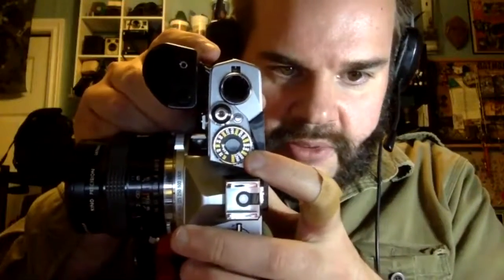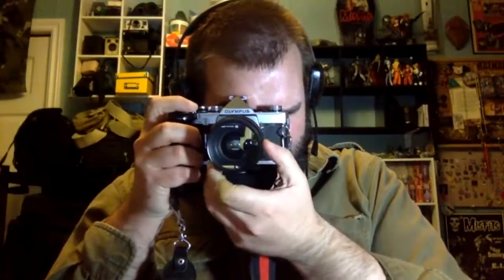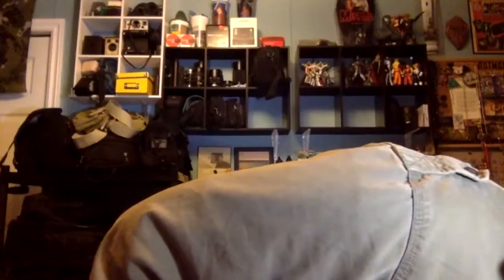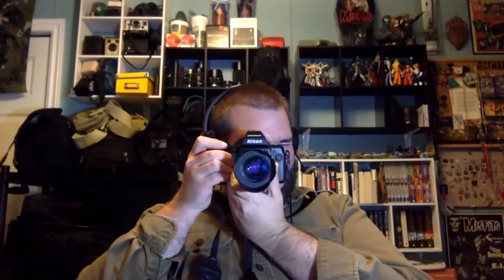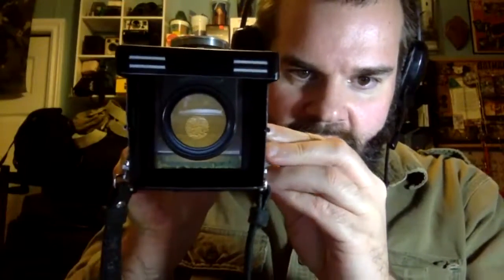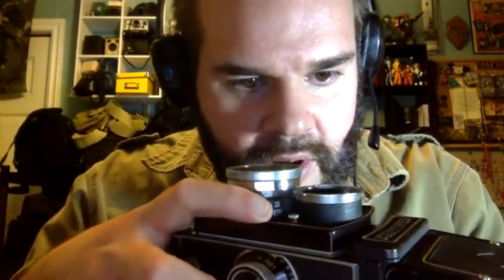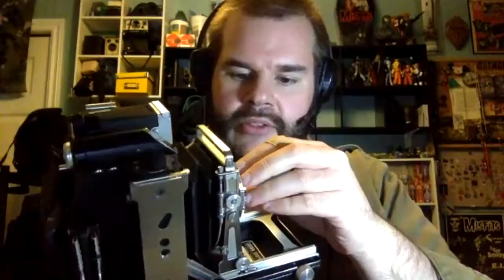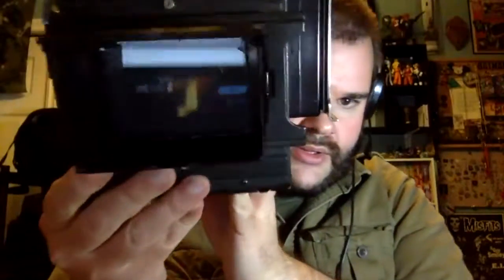Talking About Film Cameras